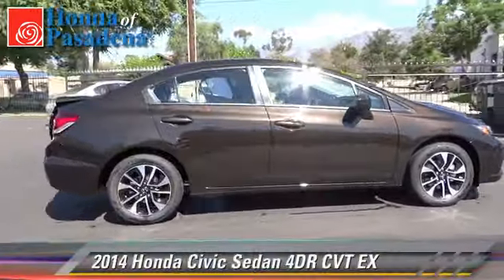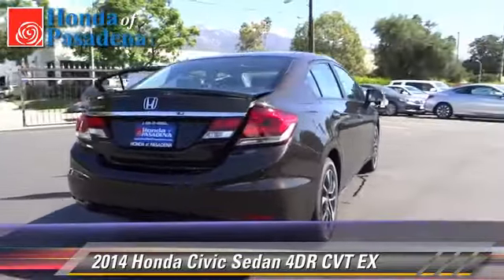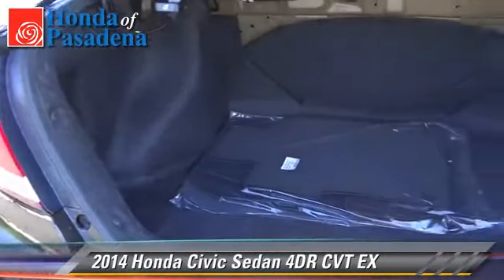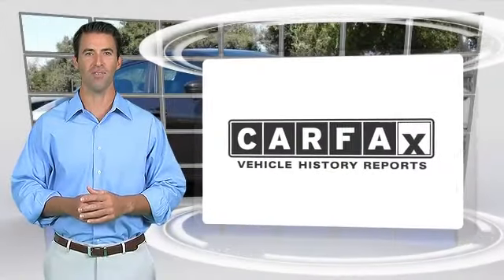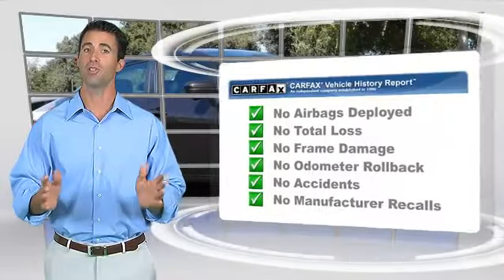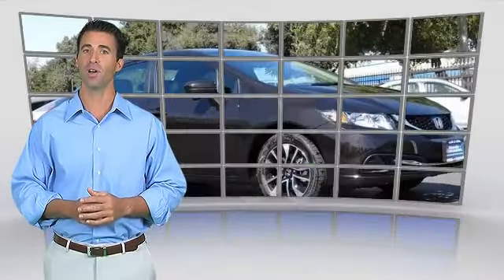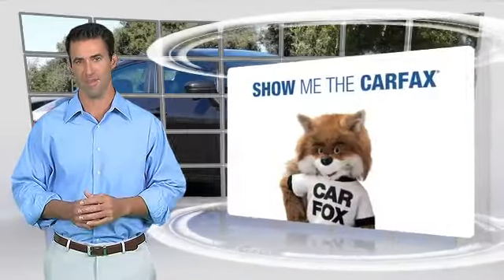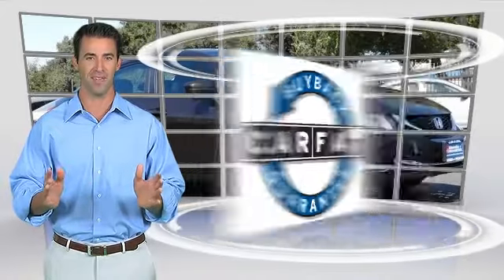Honda of Pasadena, Pasadena Los Angeles Glendale Alhambra Cerritos Orange County CA 91107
1965 East Foothill Blvd Pasadena Los Angeles Glendale Alhambra Cerritos Orange County CA 91107

[DFIN:3:3175462:I:2897:B3E83C7F:fb1db713c81cbd9c5a2227a0c2471bfc]